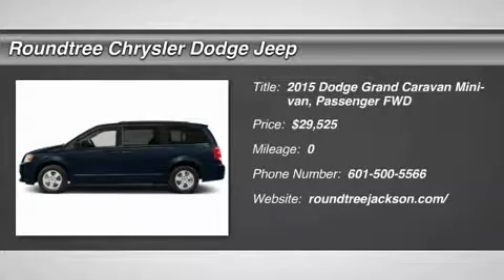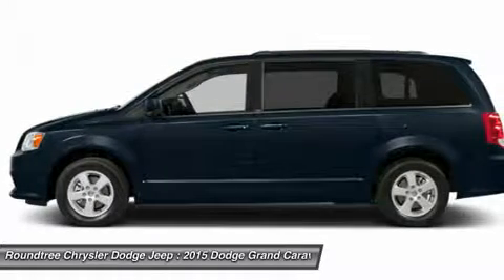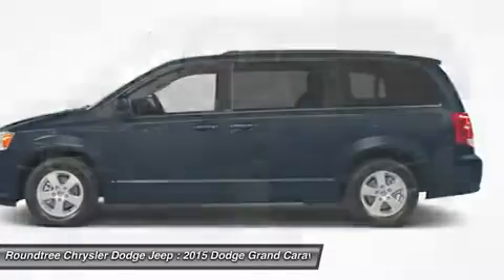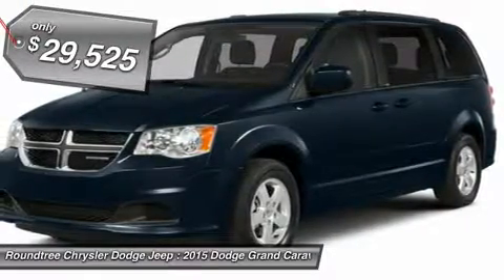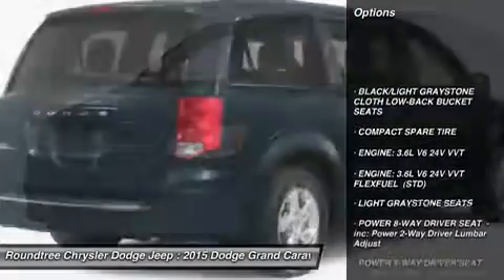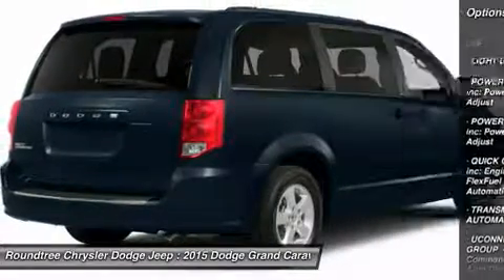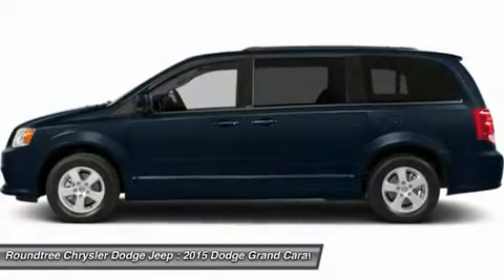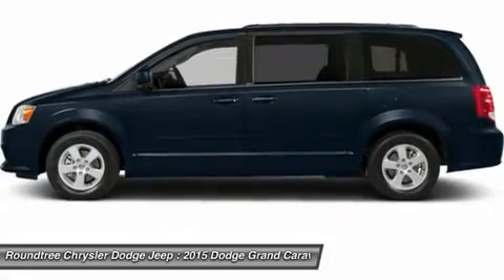2015 DODGE GRAND CARAVAN Jackson, MS FR516356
2015 DODGE GRAND CARAVAN Jackson, MS
Stock# FR516356

5395 I 55 N.

Looking for the right car? Today could be your lucky day. With 0 miles, this True Blue Pearlcoat, 2015 Dodge Grand Caravan equipped with Automatic transmission could be yours. Request more information and set up a test drive right away.